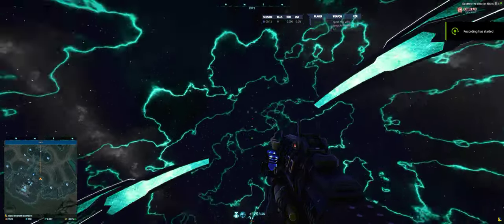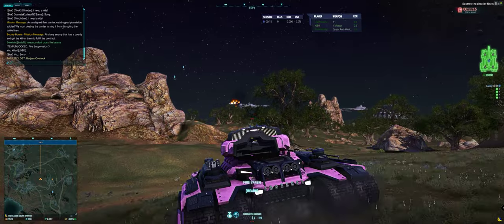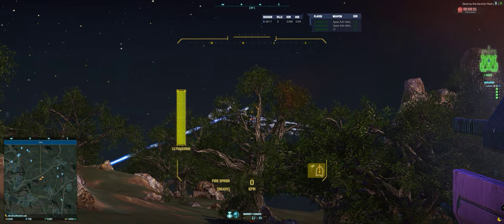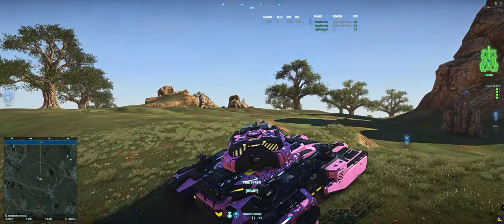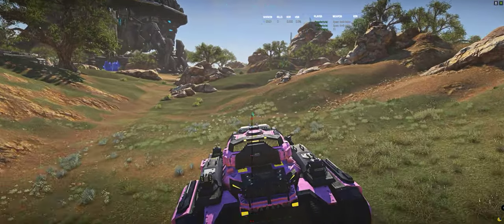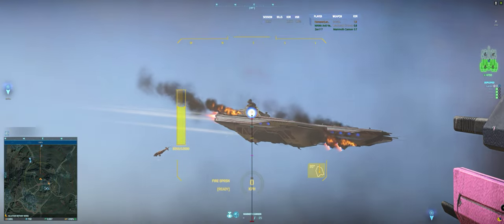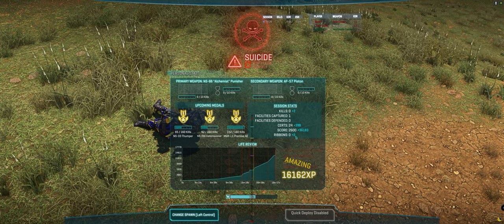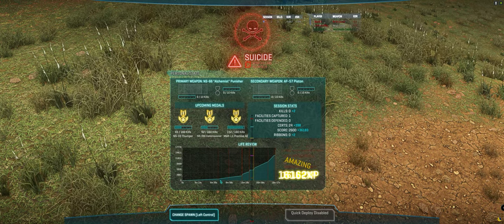▶️ PlanetSide 2 - Vehicle VOD 32 - Soloing the NC Colossus PART 7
Solo Colossus run. Got some bastion hits in a 3-way Bastion fight

Timestamps
0:00 Reslotting the Colossus (Fire Suppression over MAD)
2:30 Three-way Bastion Battle
14:30 Focus Fire & Death